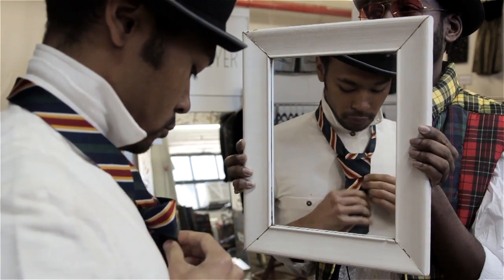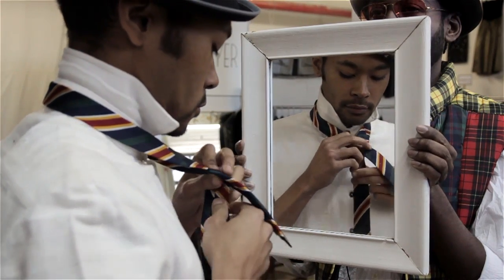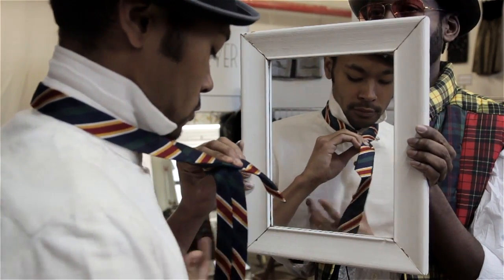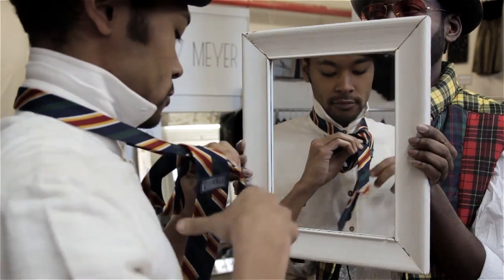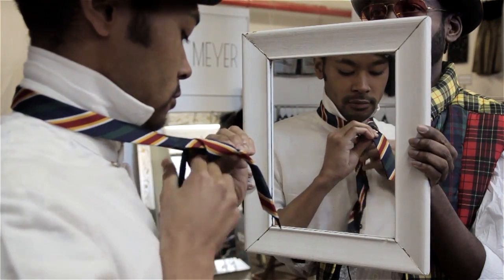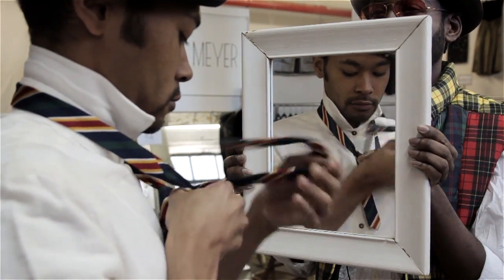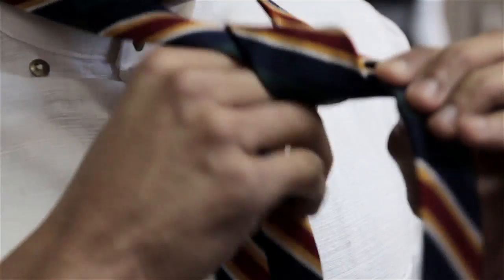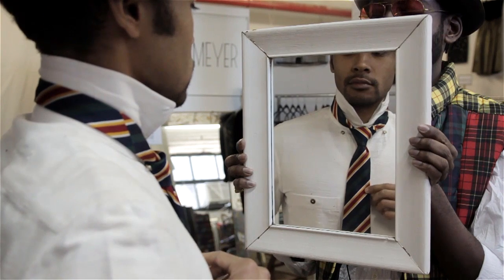How to Tie a Tie by Using a Mirror : Scarves, Bow Ties & More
Tying a tie by using a mirror is a really great way to make sure it looks as neat as possible. Tie a tie  by using a mirror with help from a freelance artist in this free video clip.

Series Description: Scarves and bow ties make great accessories for a wide variety of different types of occasions. Learn about scarves, bow ties and more with help from a freelance artist in this free video series.